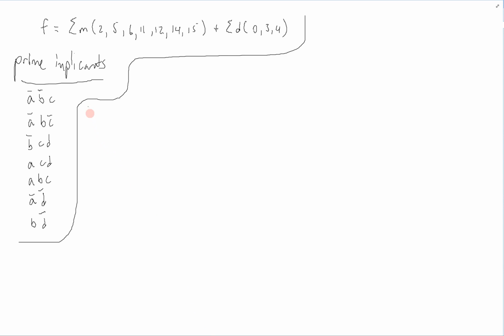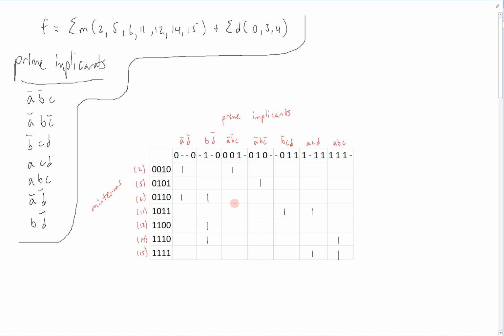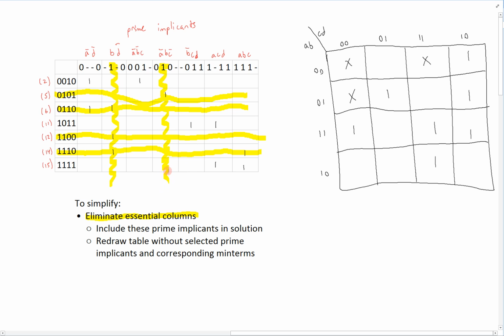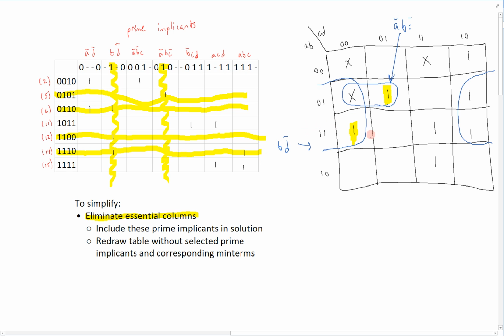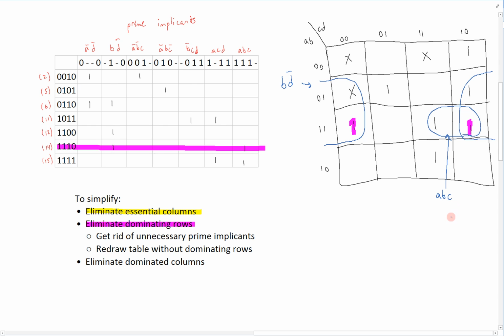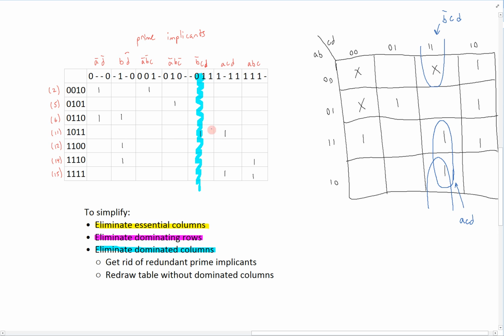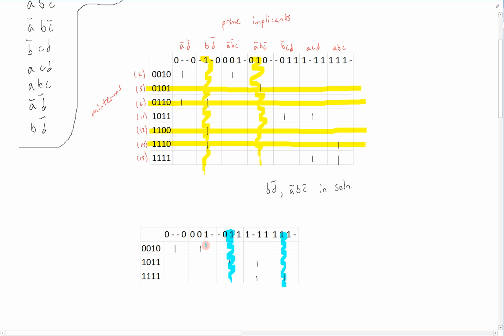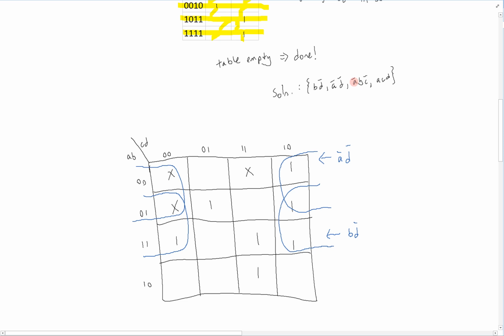Quine-McCluskey Tutorial (part 2)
This is the second part of a tutorial on the Quine-McCluskey logic minimization algorithm.  In this part, I show how to select a minimal subset of prime implicants to realize the given Boolean function.

Table of contents:
00:00 - Introduction
00:27 - Constructing the implicant table
03:26 - Simplifying the implicant table
03:39 - Defining the solution
04:21 - Eliminating essential columns
09:00 - Eliminating dominating rows
12:16 - Eliminating dominated columns
14:52 - Applying simplification techniques
18:54 - Analyzing the solution
20:30 - Conclusion